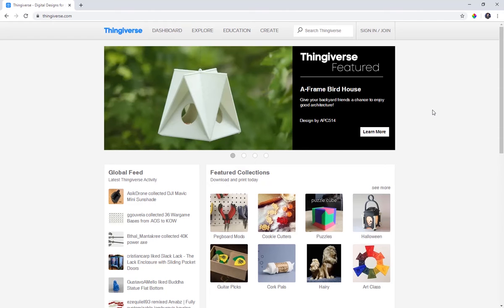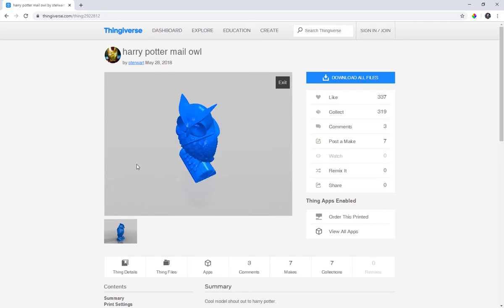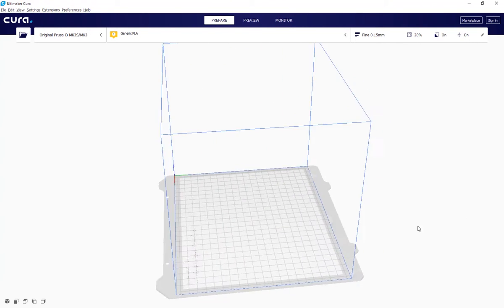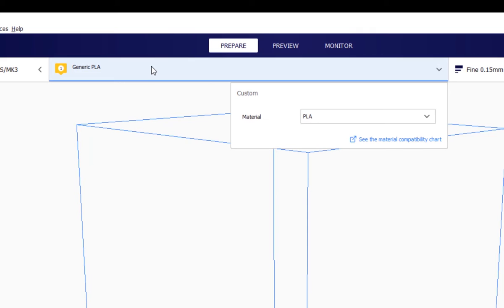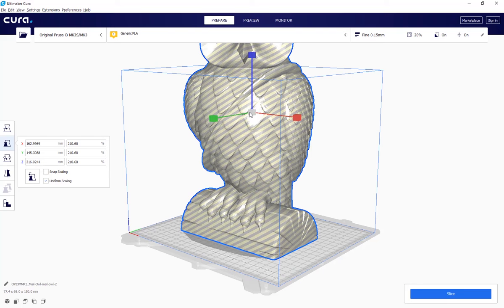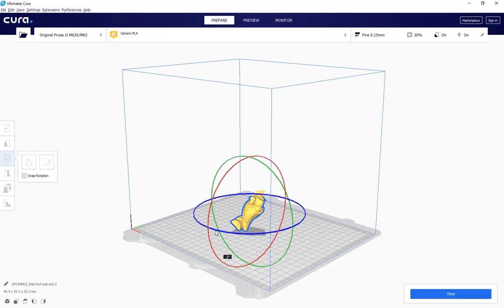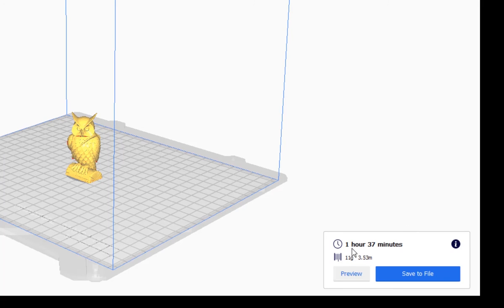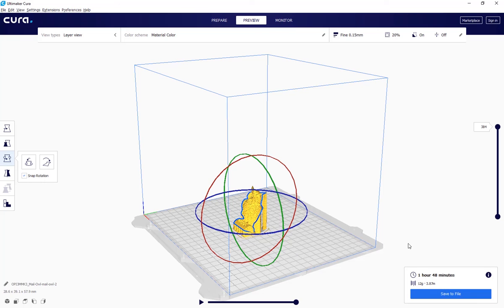Introduction to 3D Printing Software with Cura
In this short video, our Digital Services librarians introduce the basics of using Cura to slice your 3D print designs.